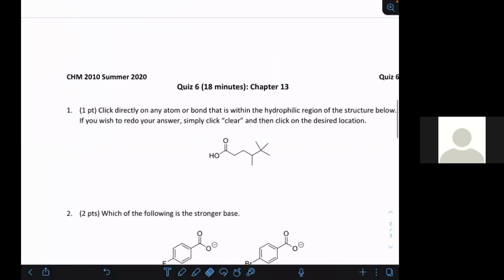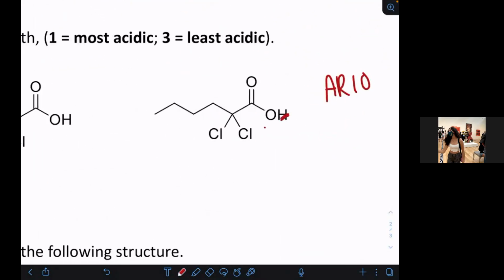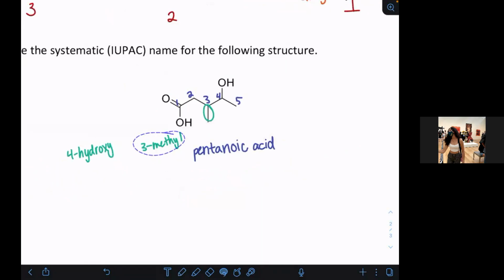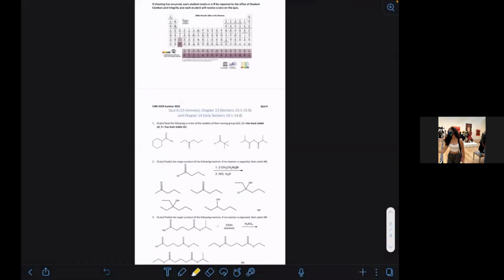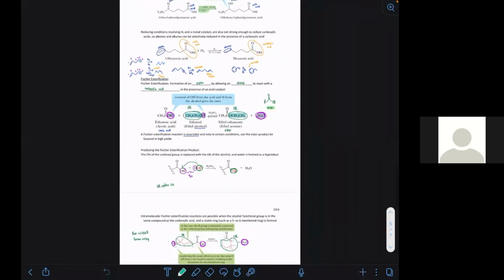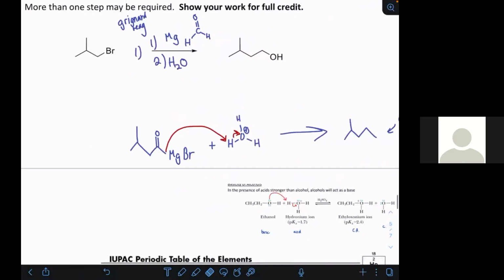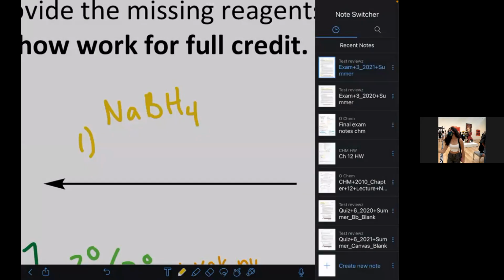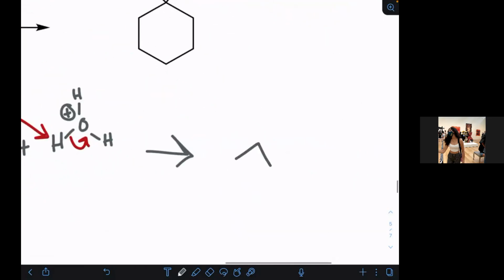Quiz 6 Study Session